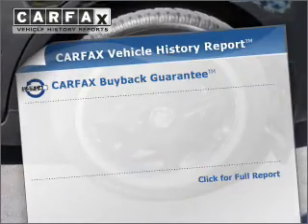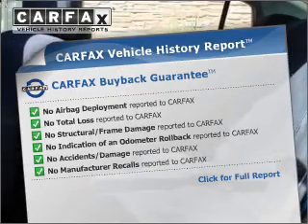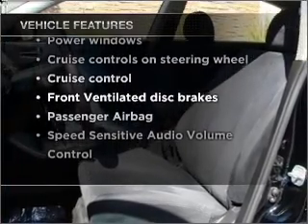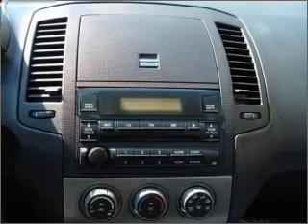2005 Nissan Altima - Sarasota FL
Year: 2005
Make: Nissan
Model: Altima
Trim: 3.5 SE
Engine: 3.5 liter 6 cylinder 24 valve
Transmission: 5-Speed Automatic
Color: Super Black
Mileage: 72820
Address:
4343 Clark Rd